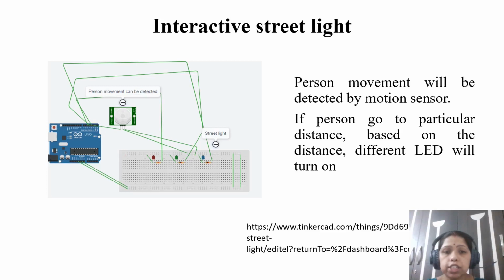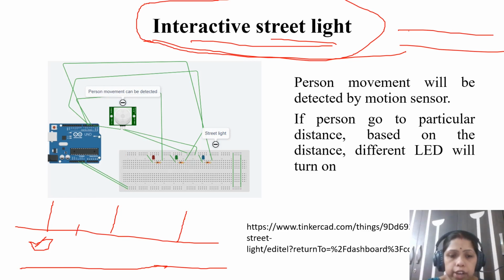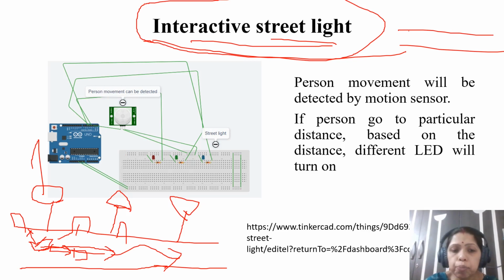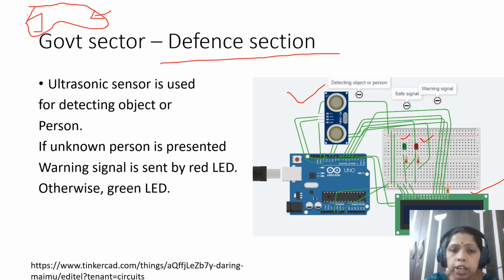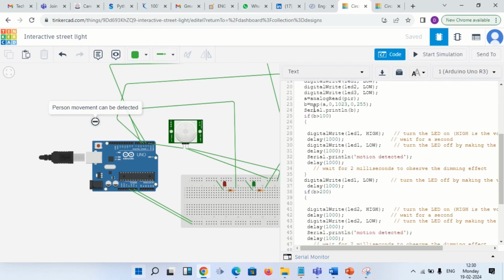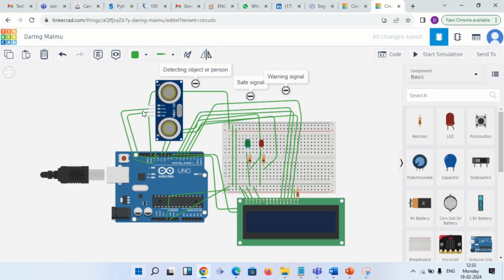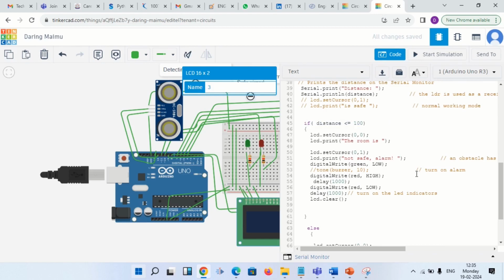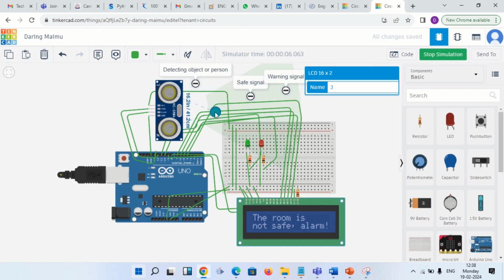Introduction to Arduino part 8 (Interactive light and smart security system)